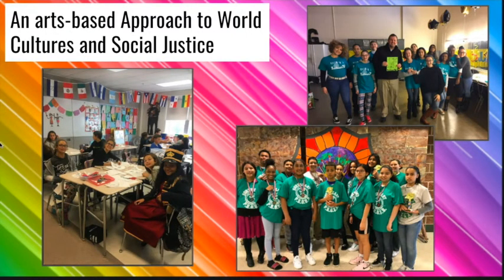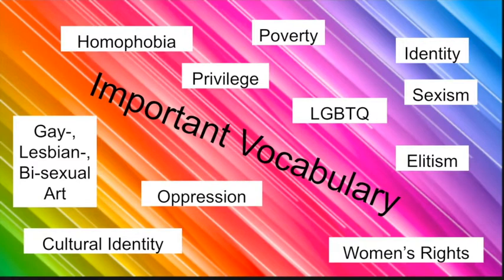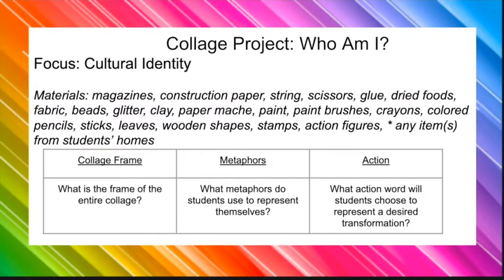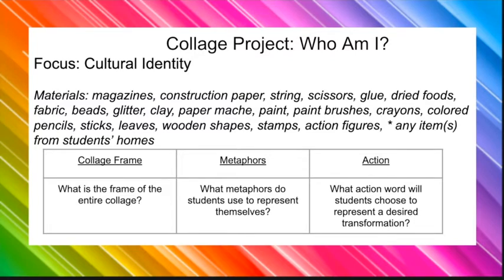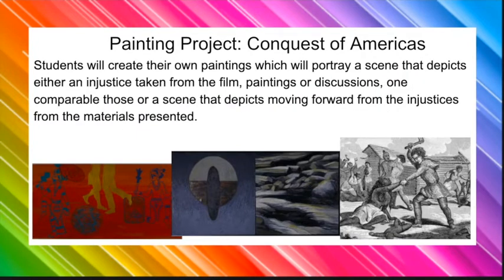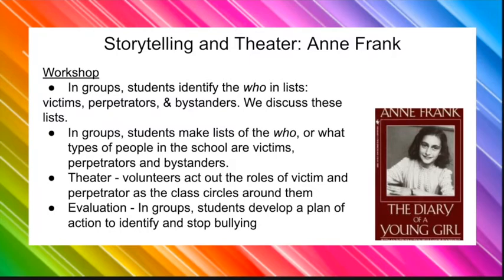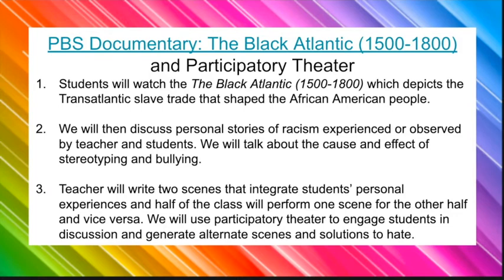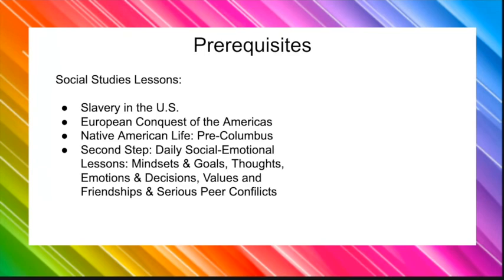EDUC642 Final Project Final Cut